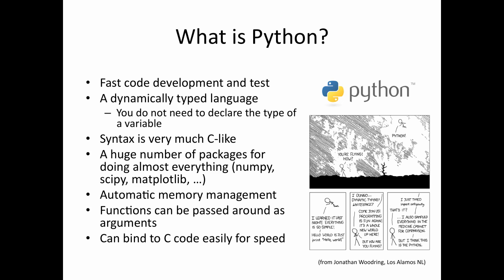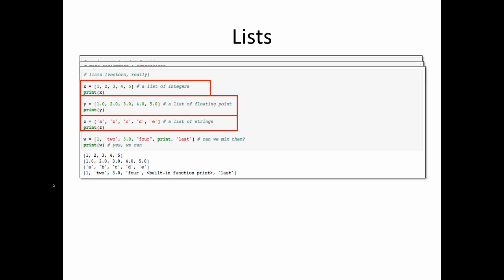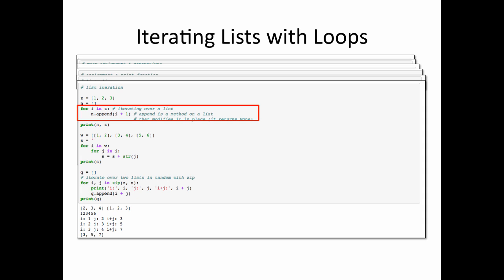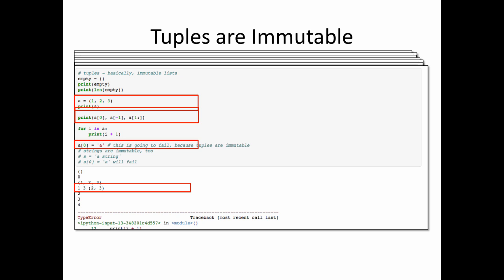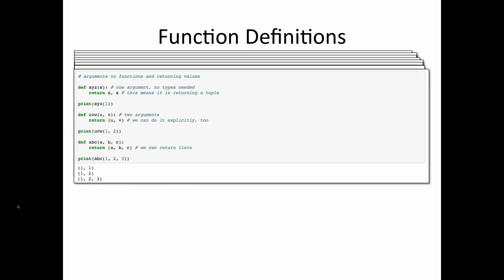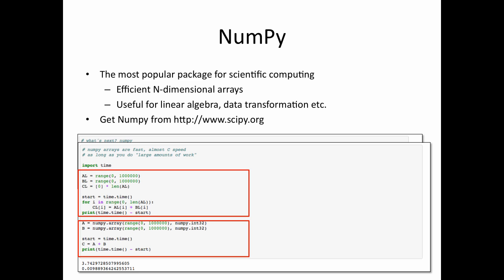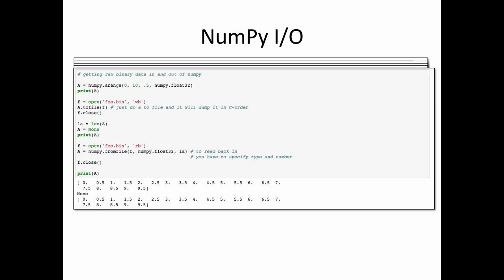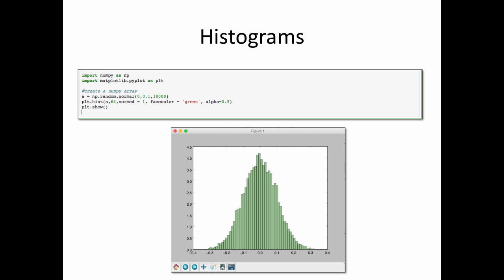python overview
An overview of python syntax and a very brief overview of numpy and matplotlib